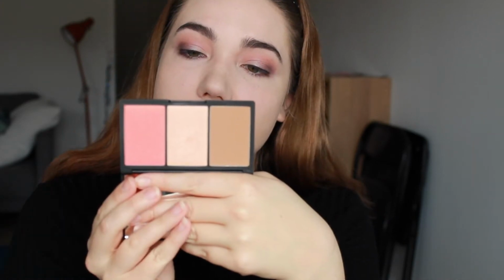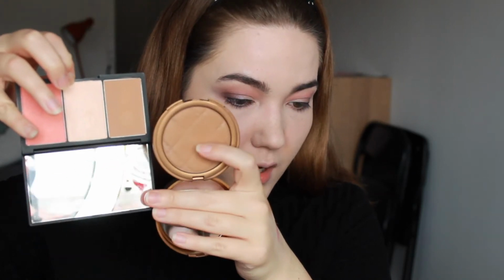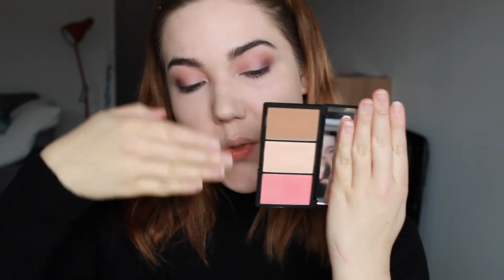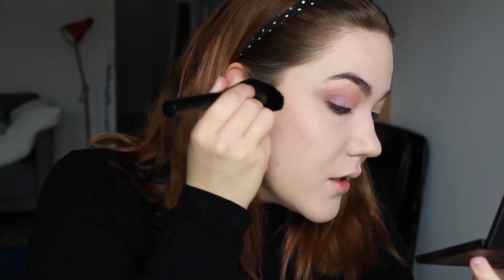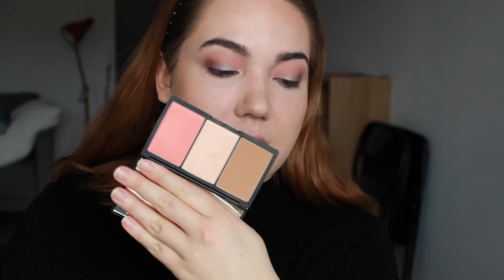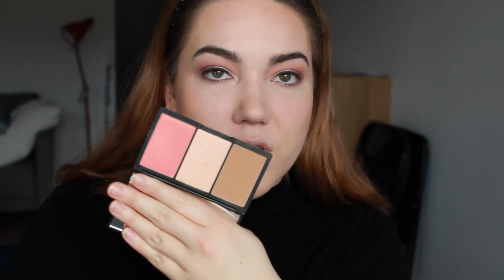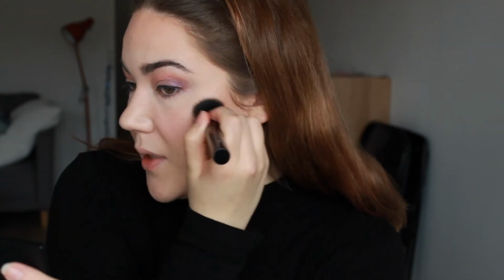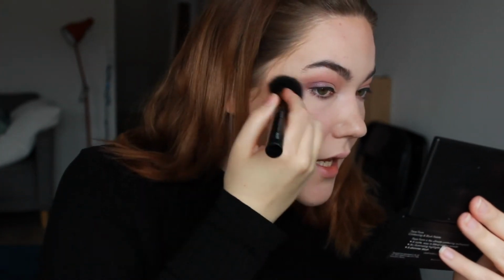ARE THEY LYING TO US?... Sleek Face Form palette review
AM I BEING DRAMATIC. yes...
But I really wish companies would stop using buzz words to sell products.  Reminder: this is my humble opinion.

the star of the show (besides my face)
Sleek MakeUP Face Form - Light

More me (lol, like you need that)

I am getting good this clickbait titles... I am scared for my soul.